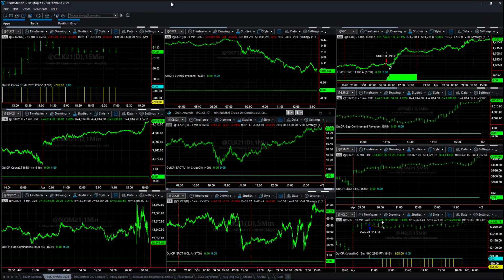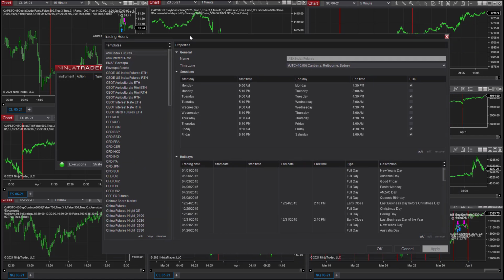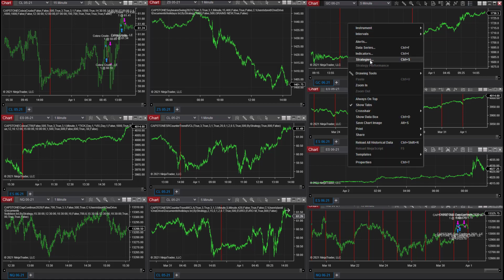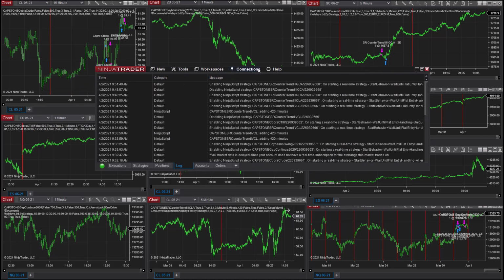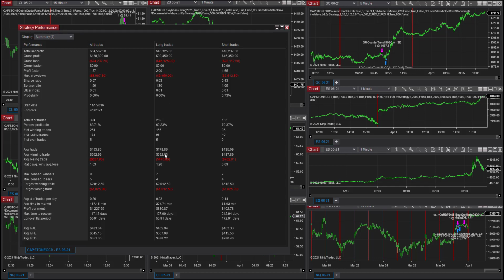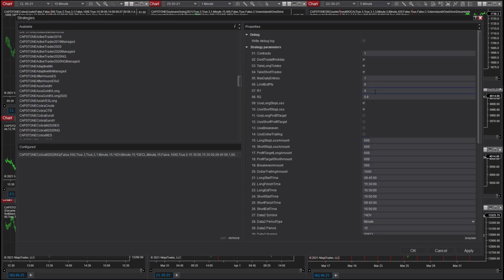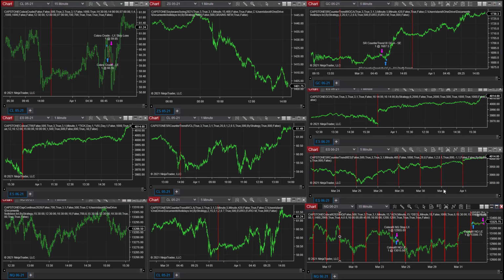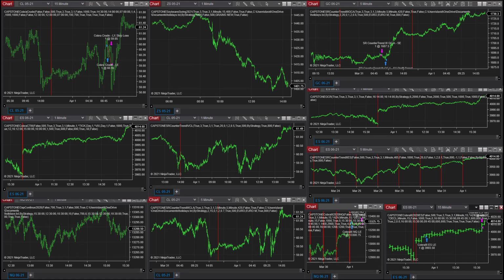Ninjatrader 8 Algorithmic Trading Systems 10 Strategy 50K Portfolio Setup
In this video we discuss the setup for the 50K, 10 strategy, algorithmic trading system portfolio in Ninjatrader 8.

The strategies are fully automated. Some of the strategies in this setup include:
1.) Cobra III E-mini S&P/E-mini Nasdaq

We discuss some of the differences between Tradestation 10 and Tradestation 9.1